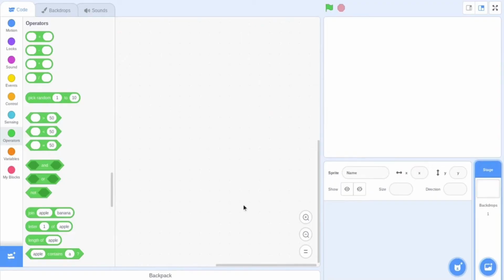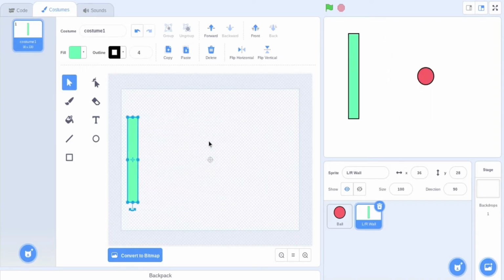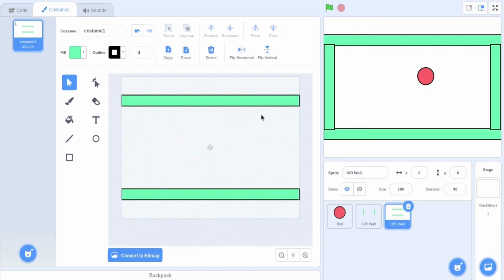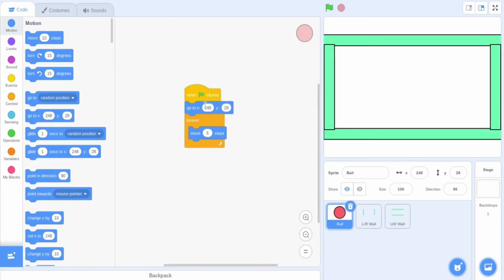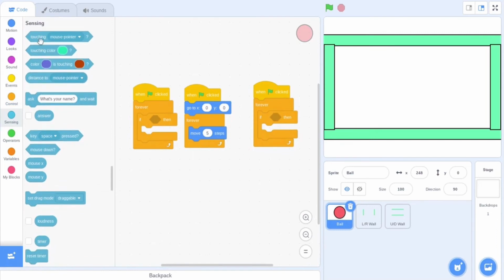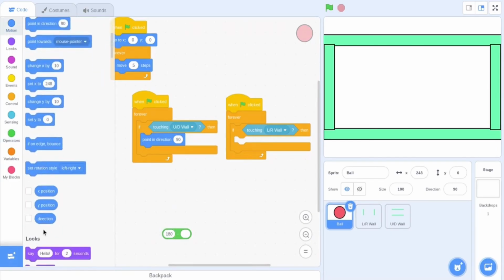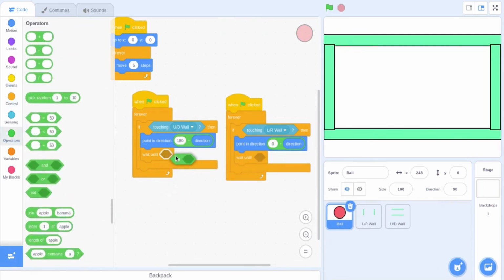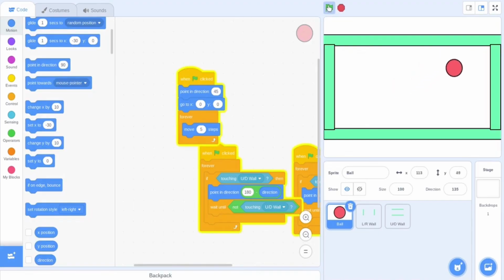How to Make Bounce Physics off other Sprites in Scratch!